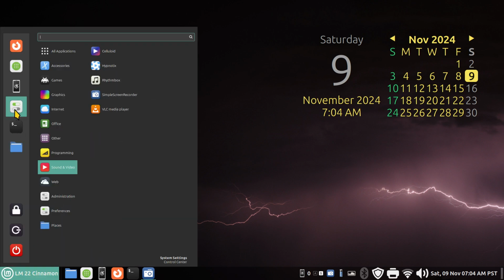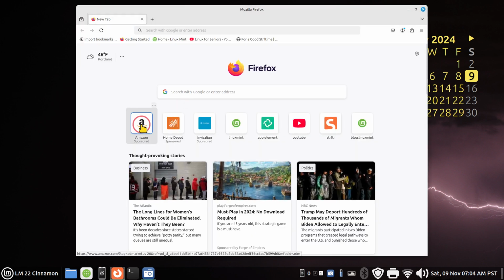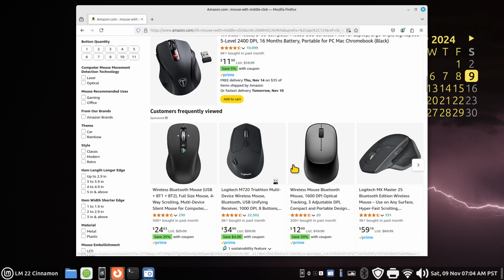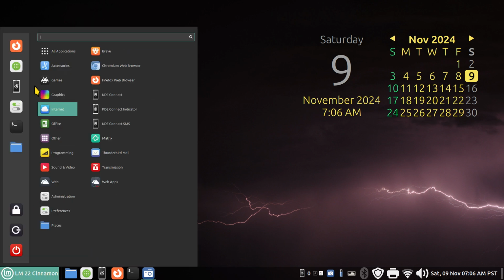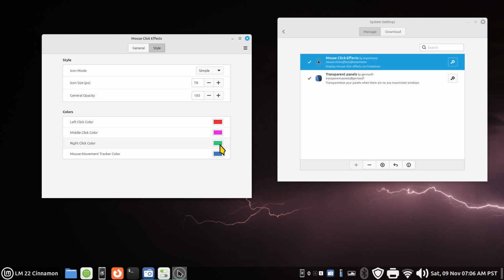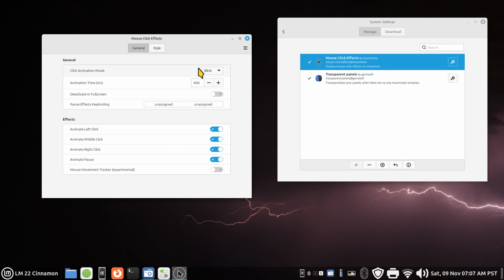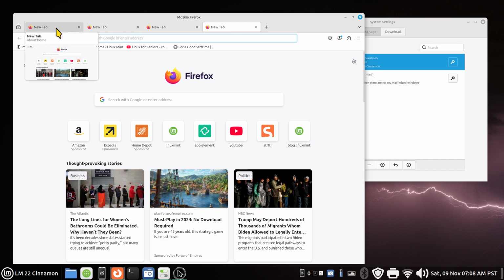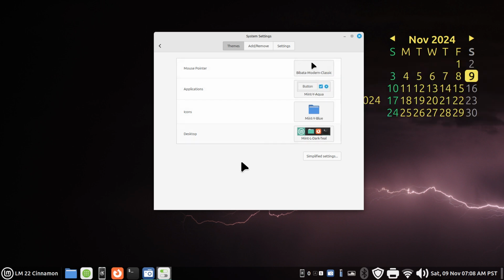Linux Mint 22 - Cinnamon - Mouse Visual Aid Tips.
Filmed in 1920 x 1080. How to tips on Visual aid for mouse pointer for Linux Mint 22 Cinnamon. Best viewed on a large screen.

0:00 - Intro LM 22 Cinnamon Visual Mouse Aid
0:03 - Overview
0:54 - Mouse Visual Aid Procedure Tip's
5:49 - Subscribe to Linux for Seniors